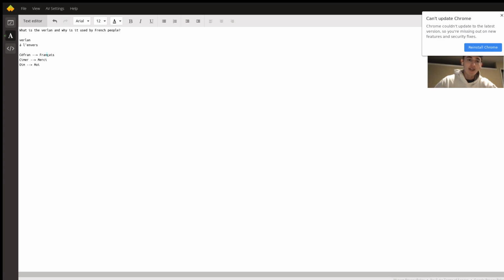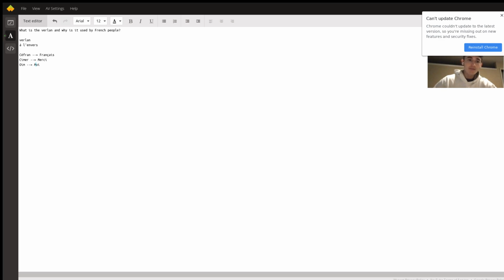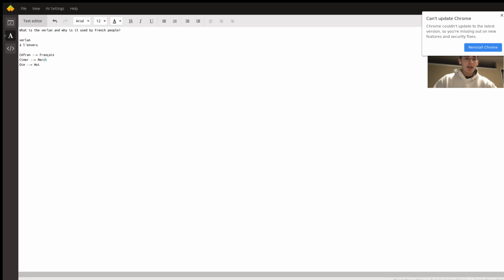Le Verlan, What is it?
Question: What is the verlan in French and why is used by French people?

Answered By:

Romeo S.
Native French Tutor for English-Speakers